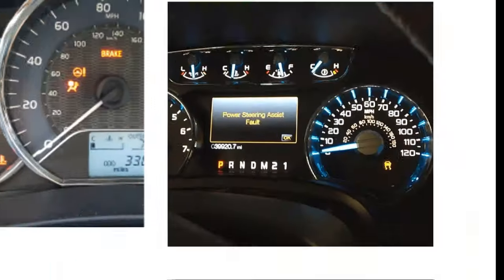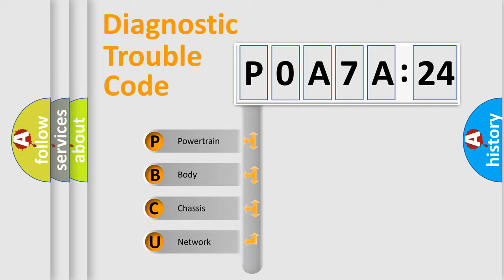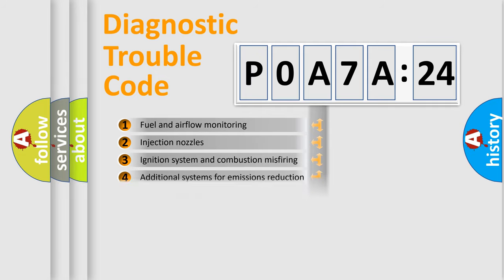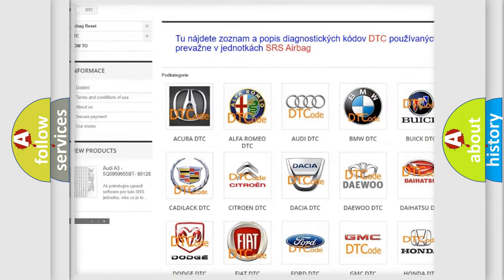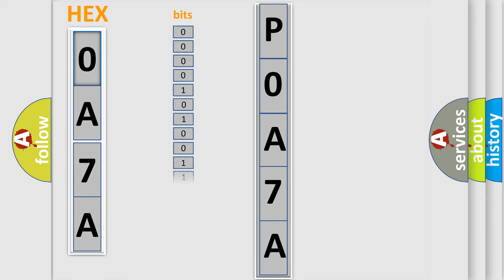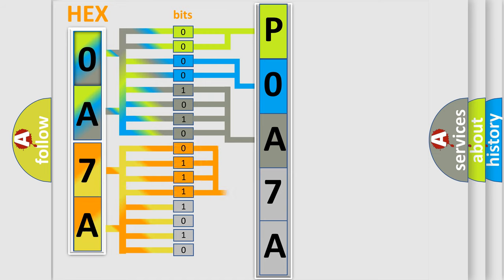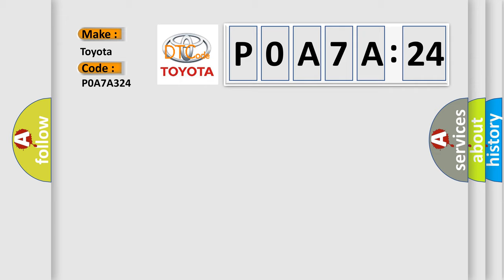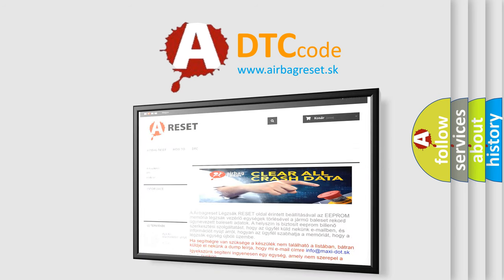DTC Toyota P0A7A-324 Short Explanation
Contents:
0:21 Basic DTC analysis according to OBD2 protocol standard.
1:48 Insight into programming
2:58 A diagnostically understandable description of the Diagnostic Trouble Code
3:05 Basic error definition

Make:
Toyota
Code:
P0A7A 324
Definition:
CAN: Instrument cluster Audi only
Description: